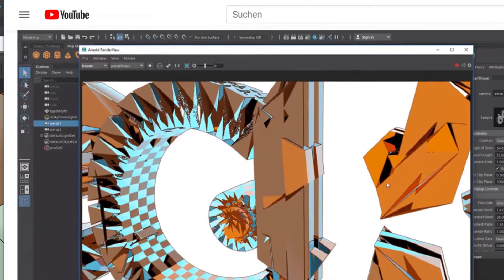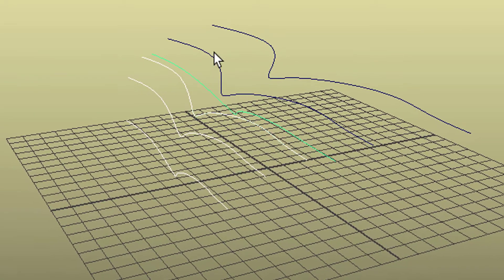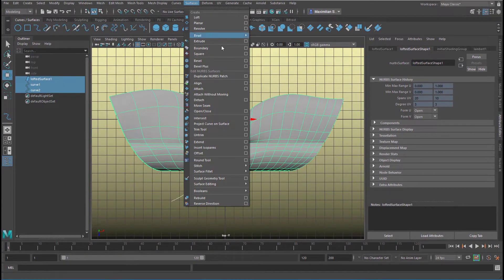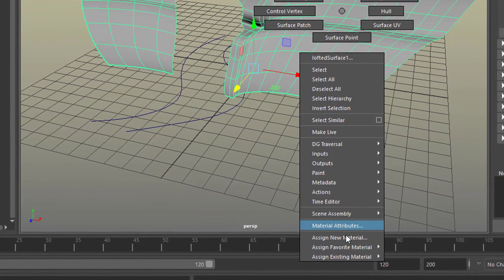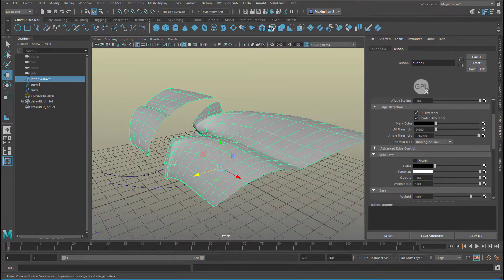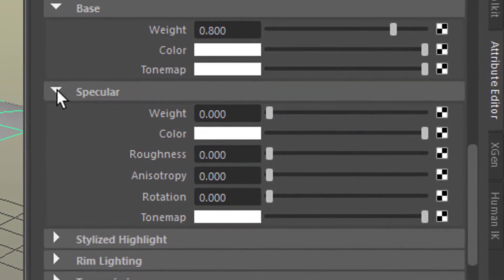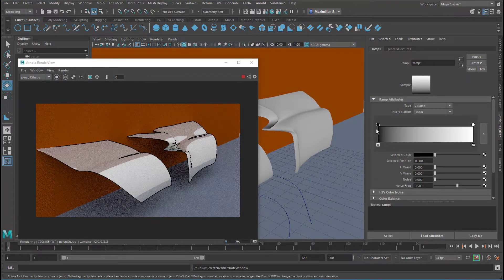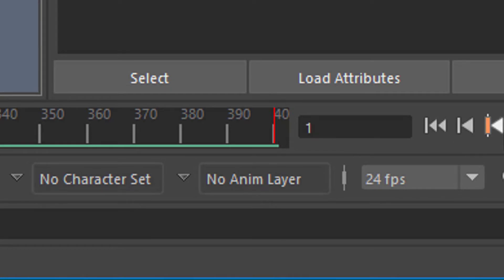Maya: NURBS and Toon [aiToon]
This tutorial covers 5 topics: Creating and modifying/cutting/trimming NURBS surfaces. Setting a scene with a light. Applying and modifying a Toon shader (aiToon) and invoking a render process.

The music was composed by me ("Computer Animation", "d-moll Traum vom Klavier", "Dubius 170") and is licensed via GEMA.